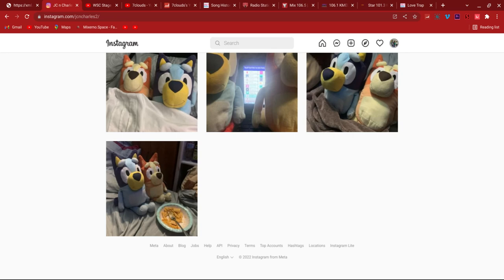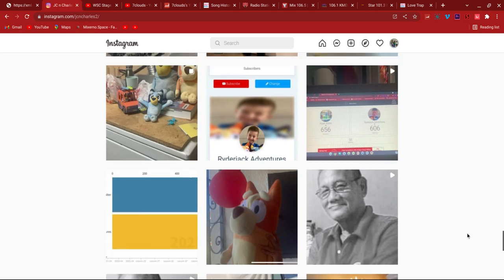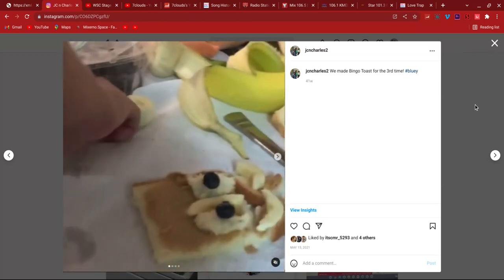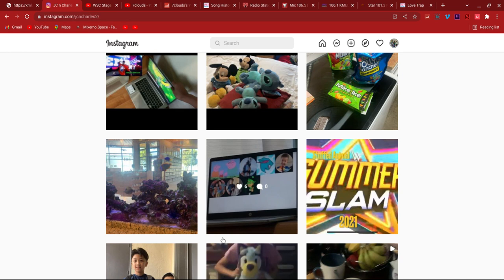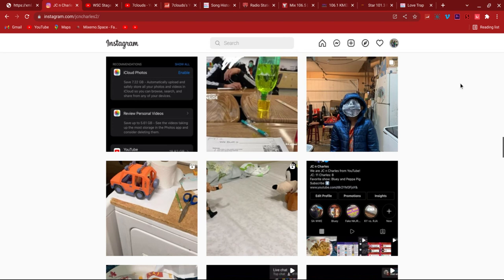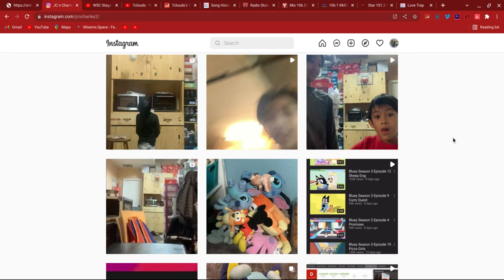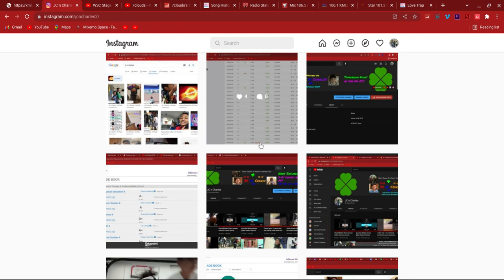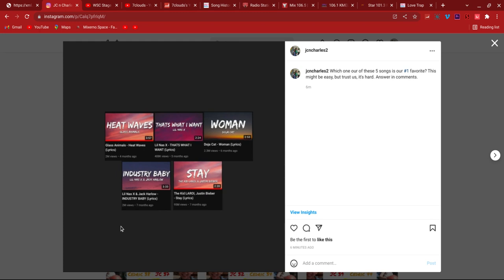Looking through our Instagram!